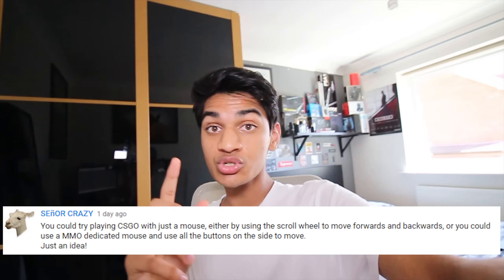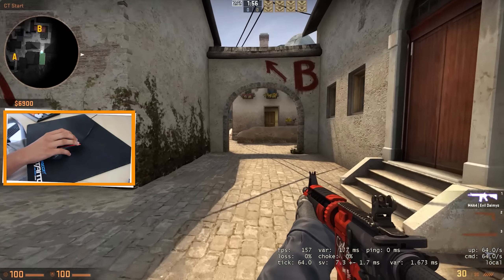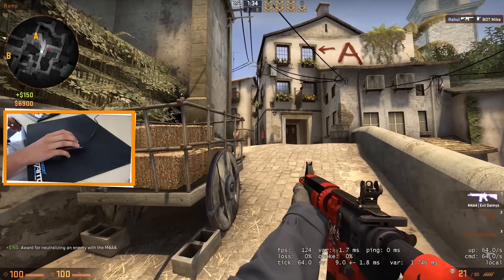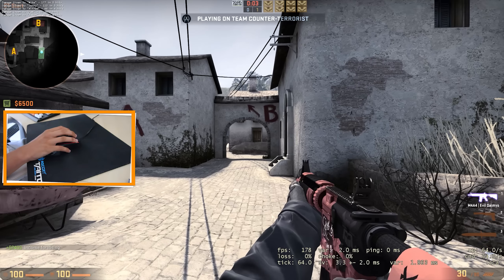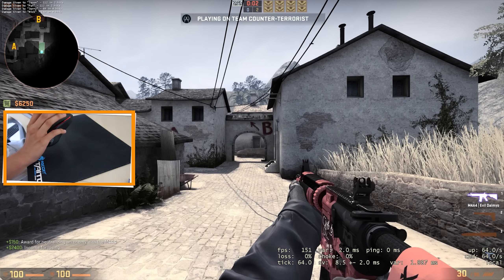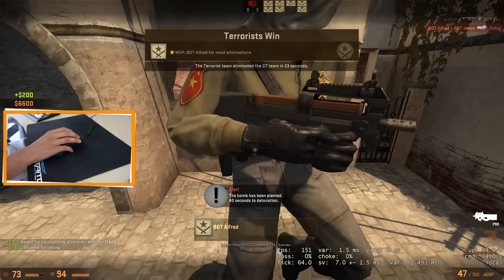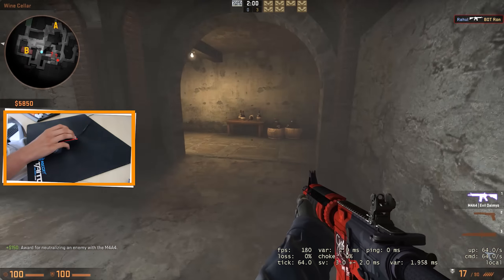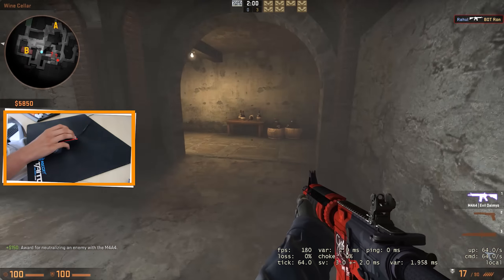MOUSE ONLY CHALLENGE! (CS:GO)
So to the standard person this would probably be really easy but to me, this was hard as fuck! xD

~Rahul